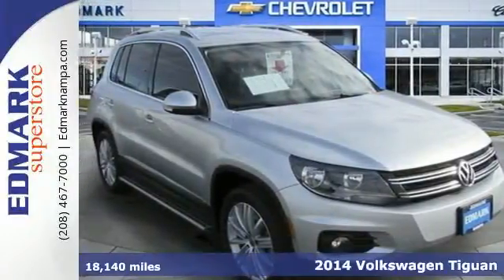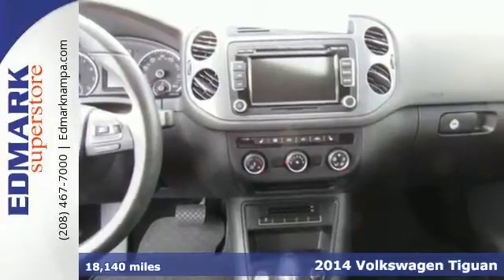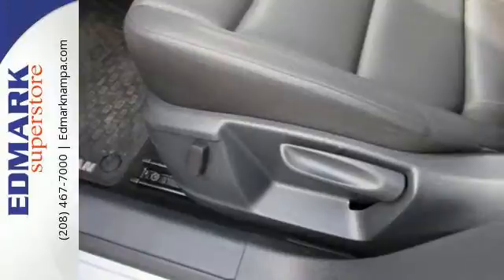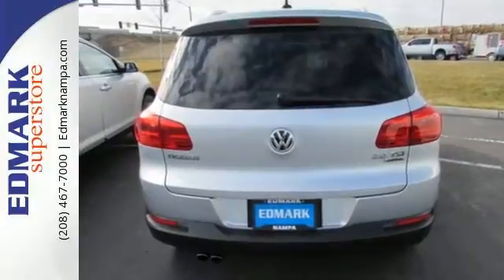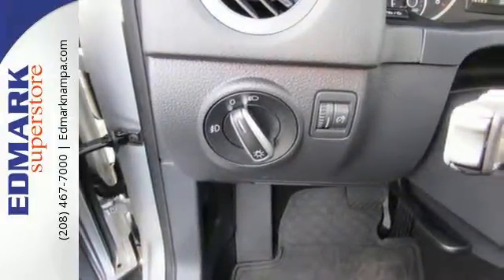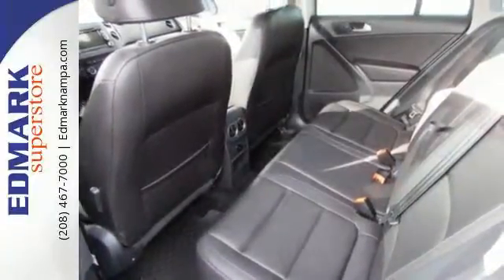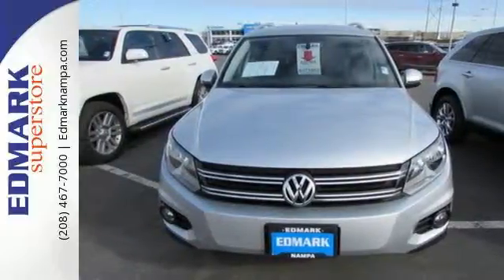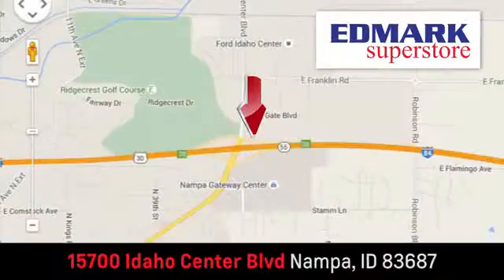2014 Volkswagen Tiguan Boise ID Nampa, ID 960199A - SOLD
Year: 2014
Make: Volkswagen
Model: Tiguan
Engine: 4 Cyl. 2.0 L
Transmission: Automatic
Color: Reflex Silver Metallic
Mileage: 18140
Stock #: 960199A
VIN: WVGBV3AX8EW526934
S Thank you for taking the time to look at this good-looking 2014 Volkswagen Tiguan. It's as fresh an example as you'll find on the market and will still look as good as new for years to come. This SUV is nicely equipped with features such as AWD.

Address:
15700 Idaho Center Blvd